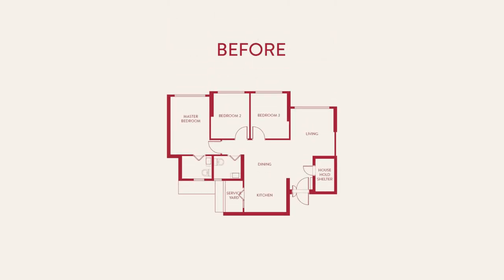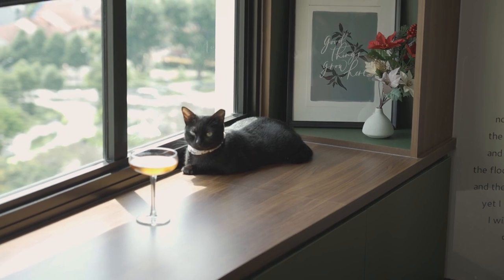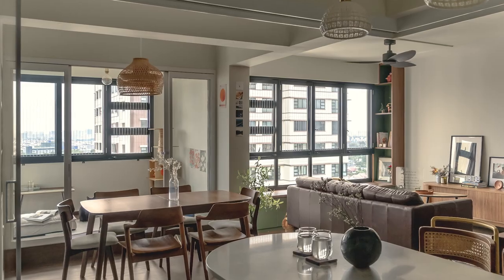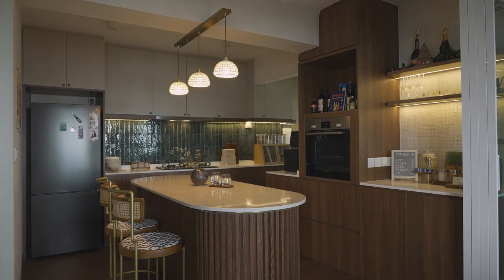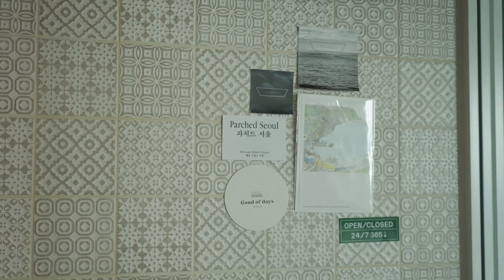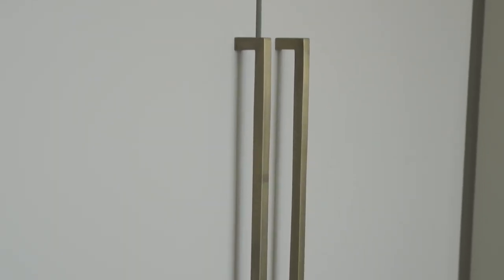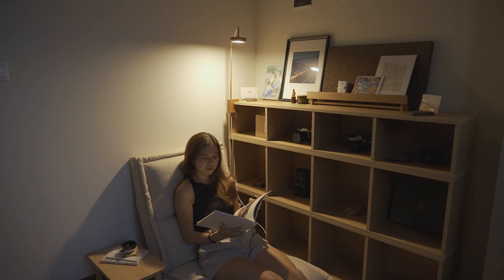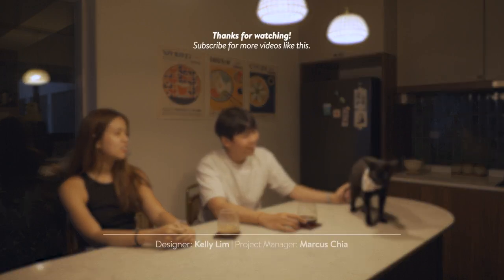Wood and Teal Home for a Couple and their Cats | BuildBuilt Portfolio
This dark wood home with pops of blues and greens is filled with pockets to display our clients' collection of artworks, as well as cosy nooks for their cats to nap comfortably in. With a spare bedroom knocked down, the kitchen is extended out to accommodate a spacious island counter, while the rest of the area is transformed into a balcony-cum-cat play area.

Thank you Cass and Andy (as well as Eclipse and Ember) for bringing us around your home!

Designer: Kelly Lim
Project Manager: Marcus Chia
Produced and Edited by: Maeve Chen

Copper Hang Lamps and Light Bar by Eden Living

This video is not sponsored, but we'd love to work with like-minded brands in our future videos.